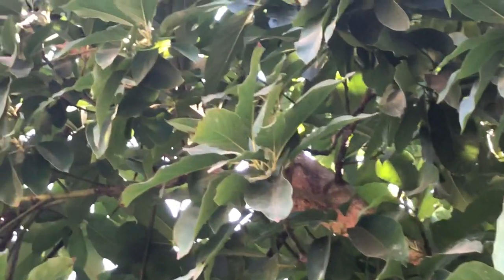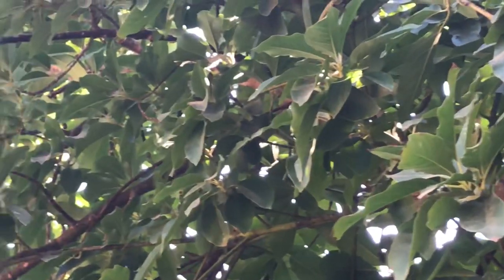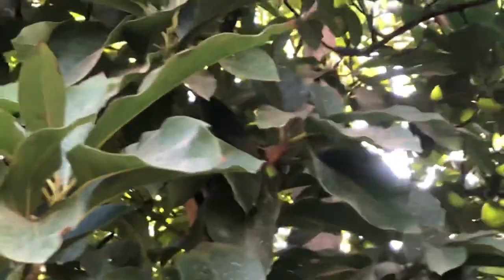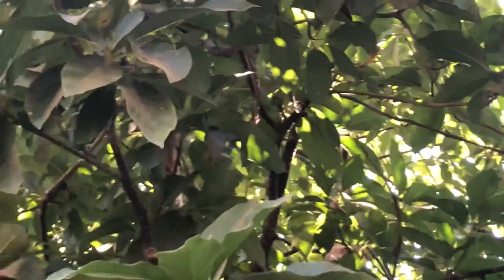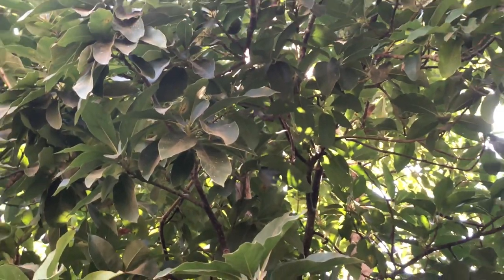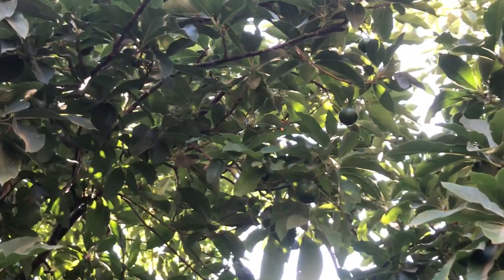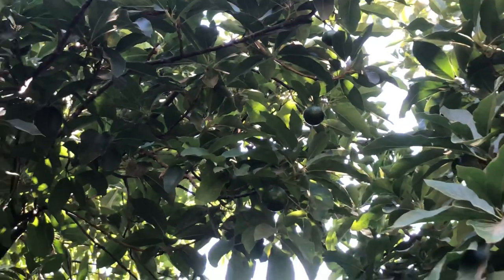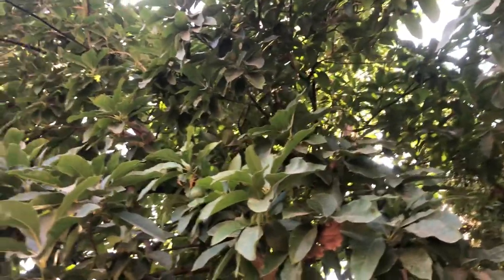Alternate Bearing of Avocado Trees